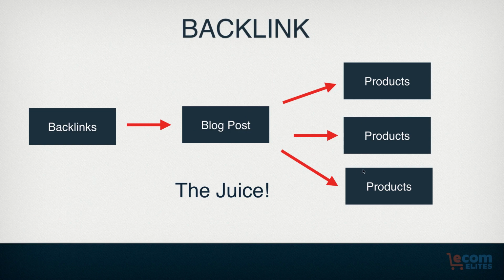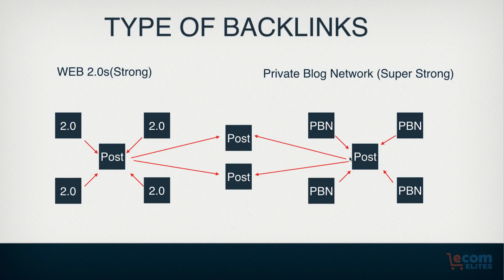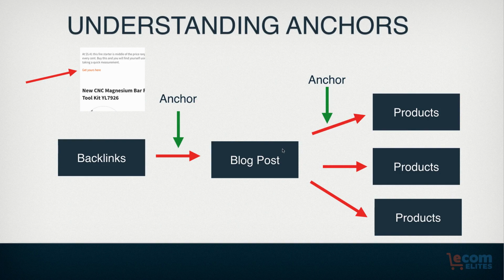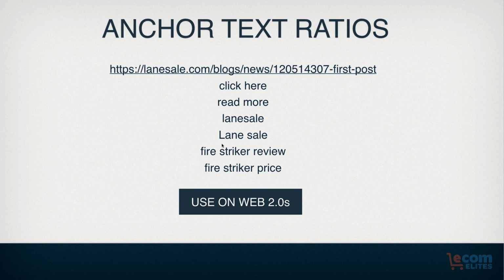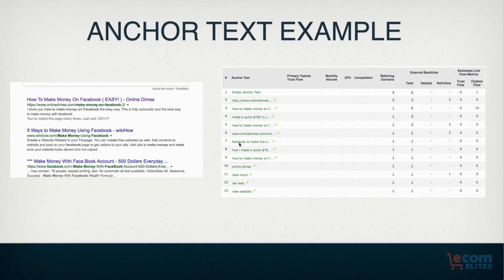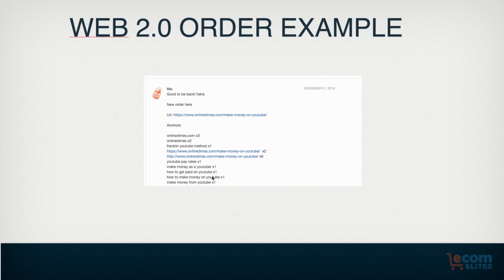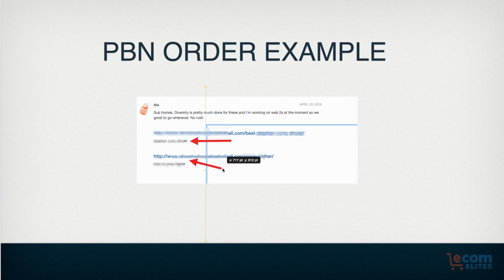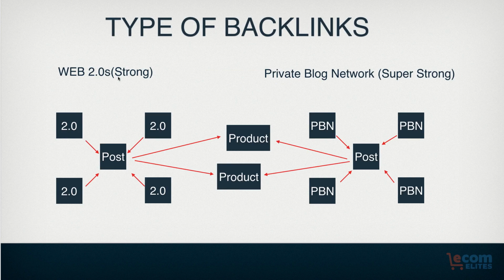How To Earn Money Online Fast With Building backlinks For Your Website 2018 - 2019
( This team we will training you how to make money online from basic to advance one by one until you can earn first 10 sales)
( This course will help you can learn by yourself from basic to advance and don't have to pay for the tutor)
This video will show you how to make money online from home and can become millionaire if you have the right way
You will be train how to earn money online fast with just 4 hours a day from your home or your work space
And you will learn more money in the future when you get all the skill to learn money online fast from your home
We have a very good team to help you earn more sales when you join with us and if you don't we will help you until you can
And now you can make money from your home without worrying about your work, worry about how to help your boss feel greeting and don't have to worry how to go to the company at the right time, so that don't hesitate anymore instead of focus on how to make money online with us, you will earn the commission immediately when you finish this video with our team to help you
The Search Sentences relate to the content:
online jobs
make legit money online
link building, seo, search engine optimization, organic traffic, case study, backlinks, white hat seo, content marketing
niche site ideas, passive income, niche site